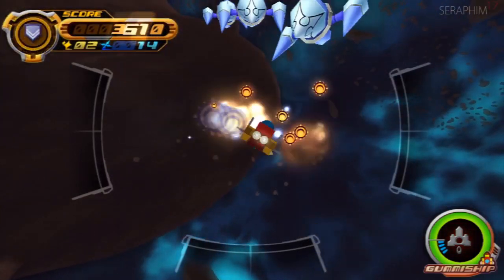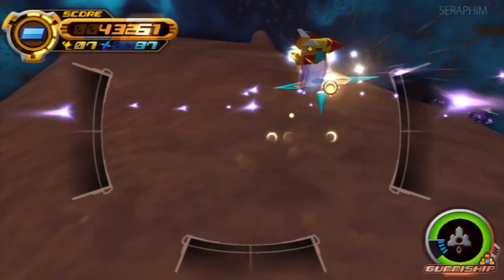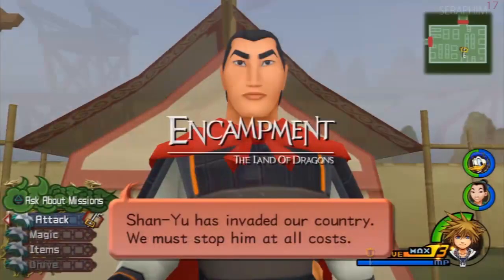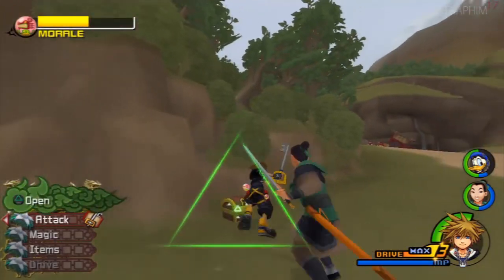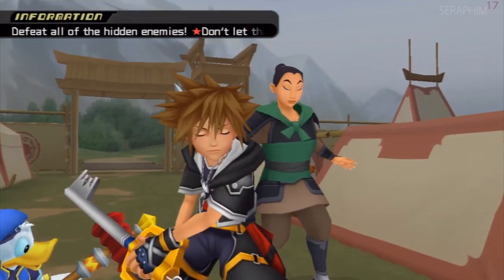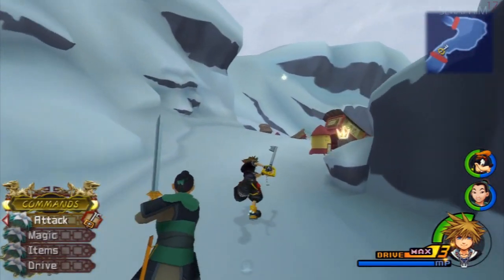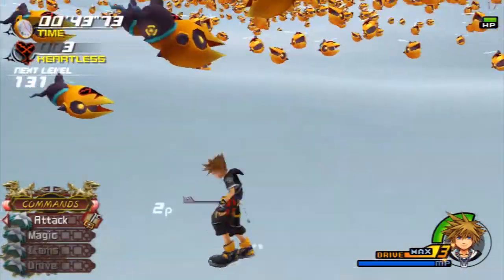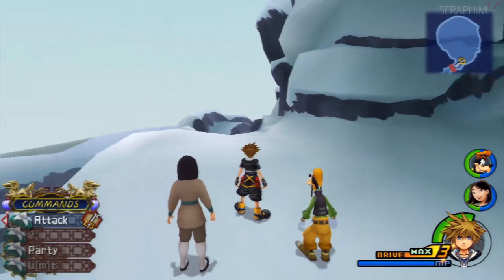Kingdom Hearts 2.5 ReMix Critical Mode Walkthrough - The Land of Dragons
This is walkthrough for Kingdom Hearts 2.5 HD Remix on Critical Mode difficulty with full commentary. This is the first guide of four I intend to do for Kingdom Hearts 2 HD Remix, the latter three covering Birth By Sleep. Look forward to that and enjoy.

Kingdom Hearts 2.5 HD ReMix Critical Mode Walkthrough Gameplay